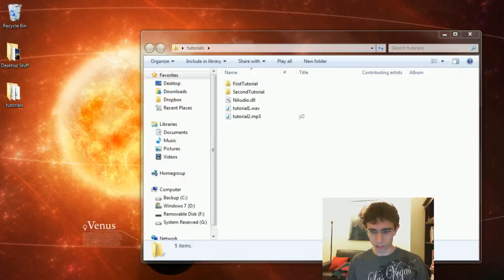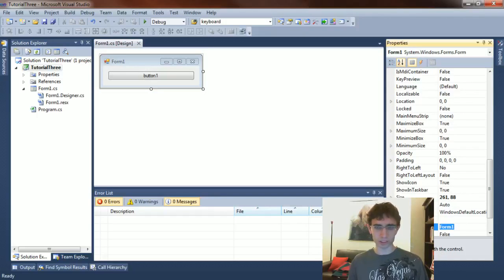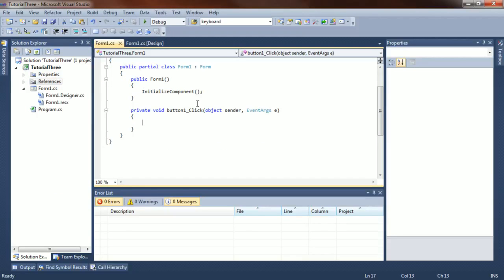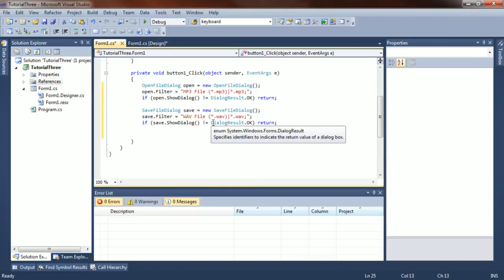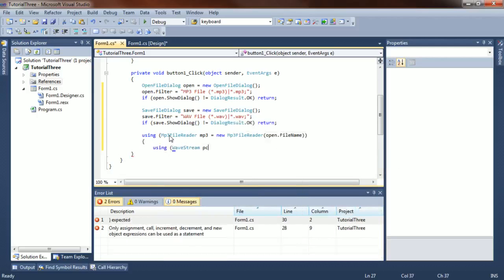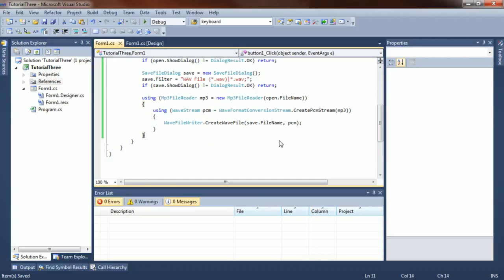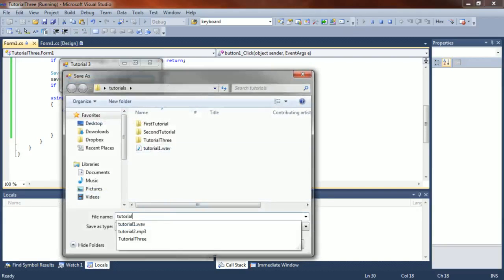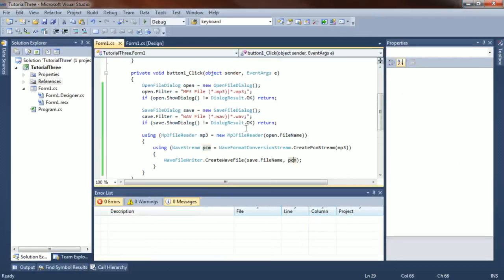C# Audio Tutorial 3 - Convert MP3 File to Wave File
In this super quick tutorial we'll use the NAudio class library to convert an MP3 file to an uncompressed WAVE file.  The video runs through the entire sequence of creating a new project, referencing NAudio, building a form, and writing the code.

Sample code and a demo wave file are available on my

Tutorial 4 will progress to converting MP3 format to PCM, and then writing the uncompressed PCM audio data to a wave file using NAudio.